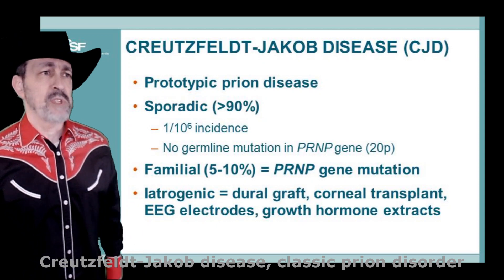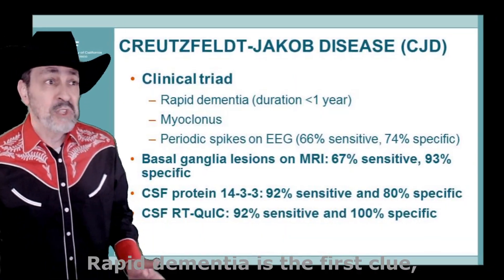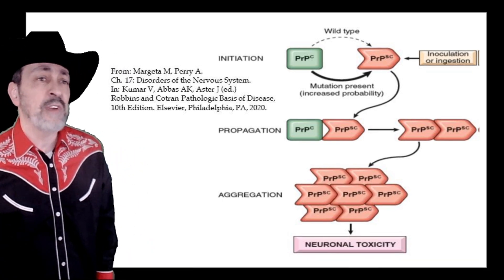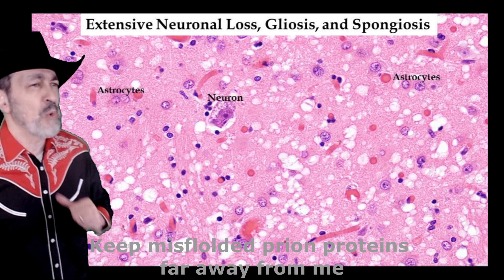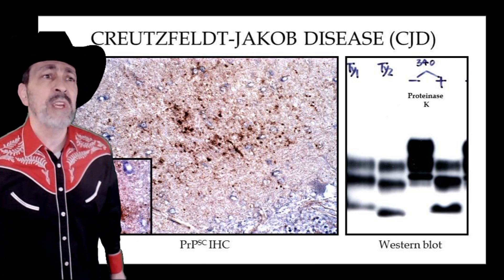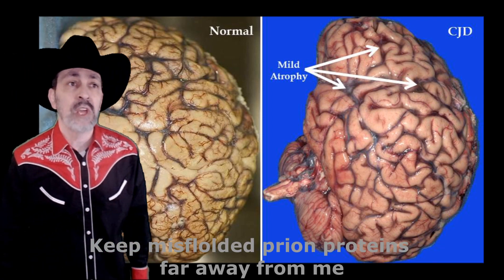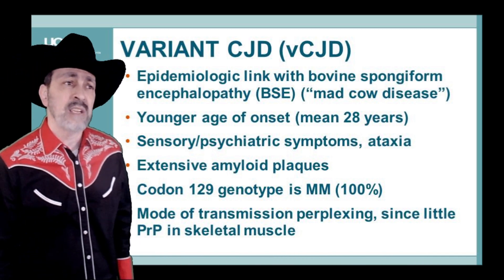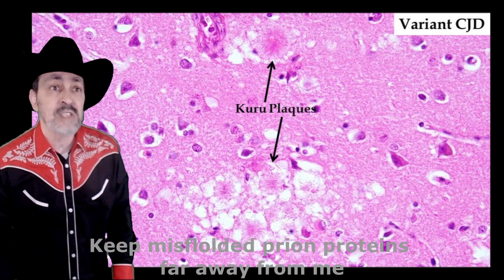CJD Arie Perry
Next educational Neuropathology Song entitled "Creutzfeldt-Jakob disease" (CJD) with a slight country and western flavor. Thanks to my friend and colleague, Mark Cohen, MD for helping me update the lyrics.